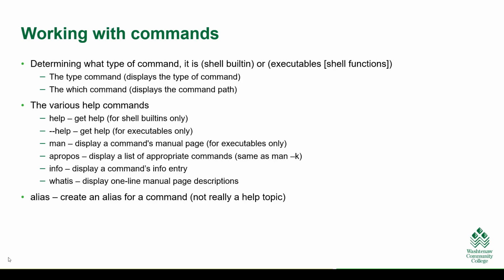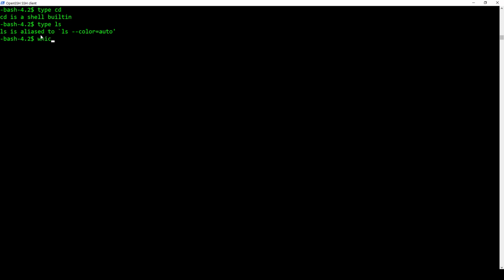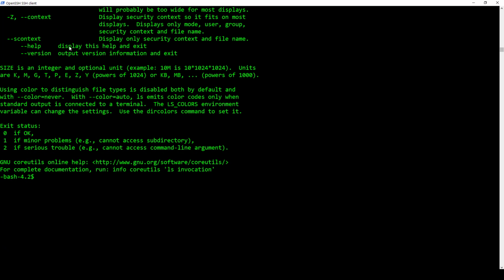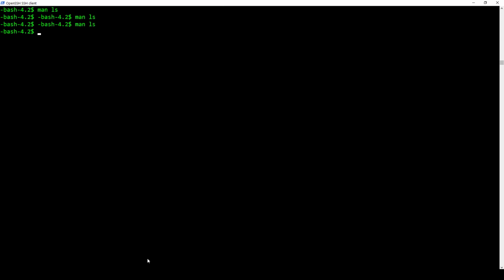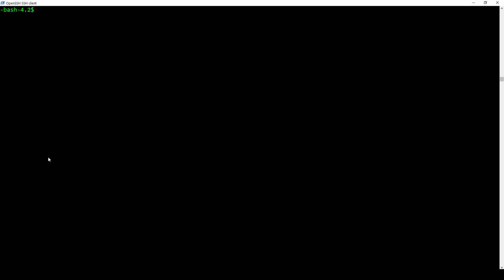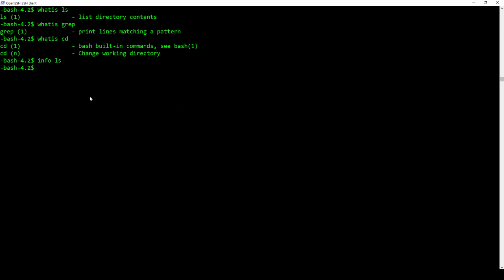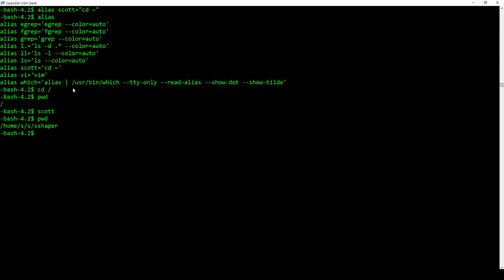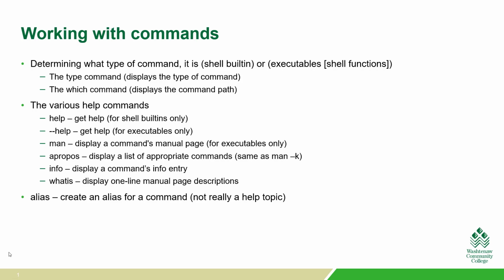Linux Fundamentals 3.4: Working with commands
This video goes over working with some various commands like help, man, type, which, arpopos, info and whatis